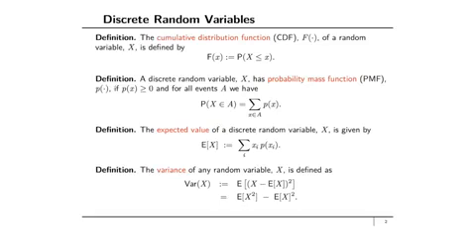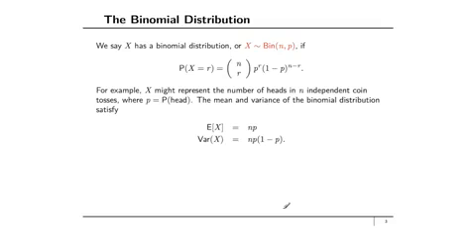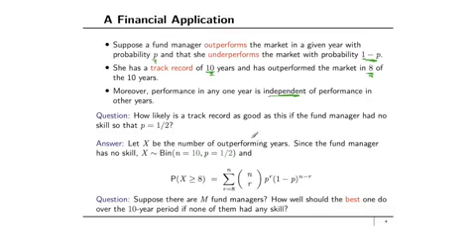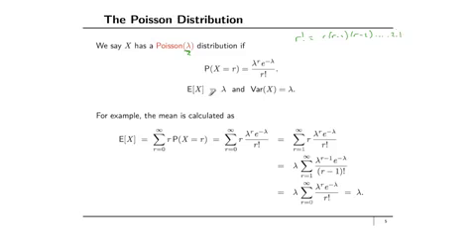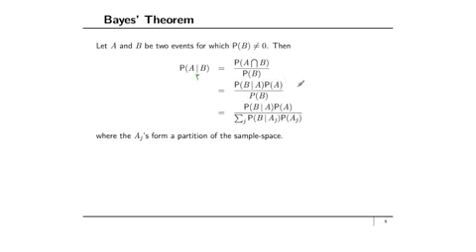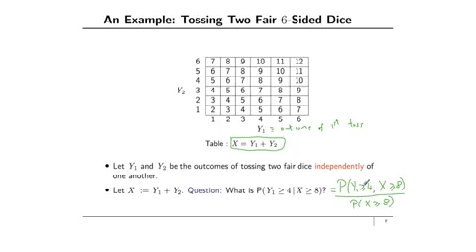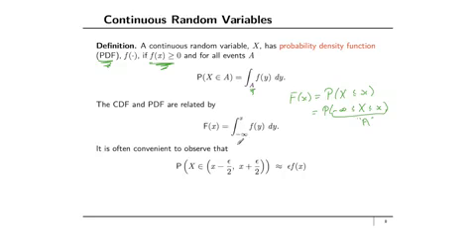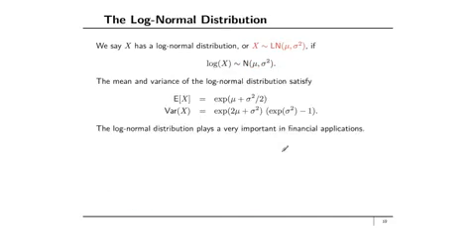Financial Engineering: Review of Basic Probability